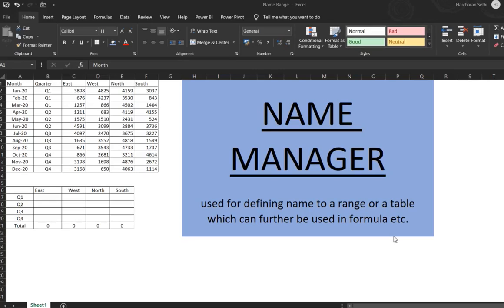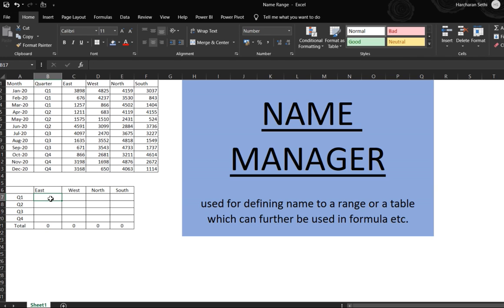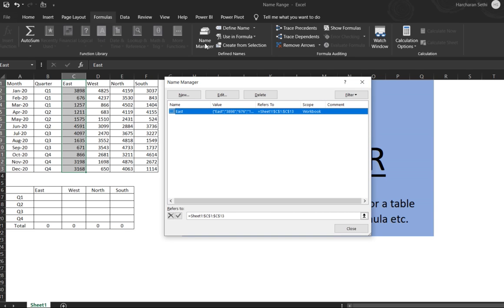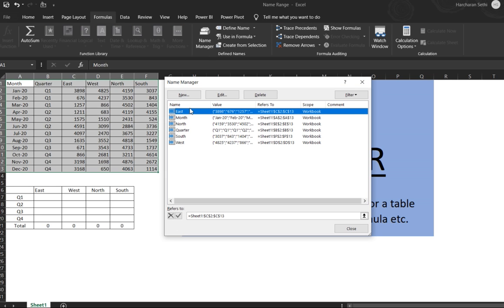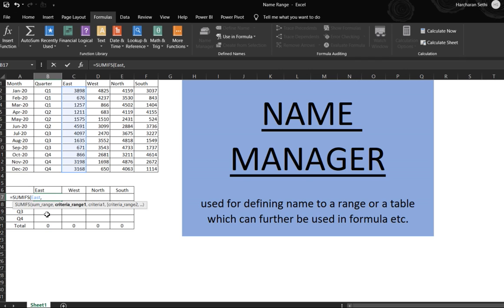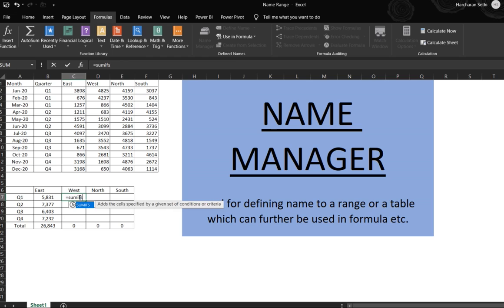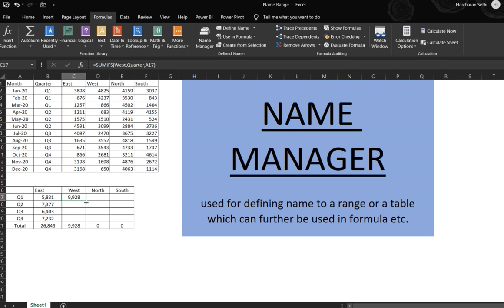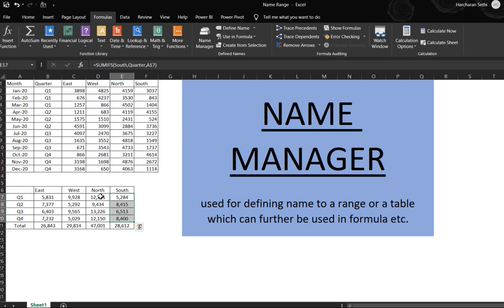Name Manager in MS Excel | Formula using Name Manager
Hi Guys,

Today we will be learining a very powerful however less used functionality in excel known as Name Manager.

it is used to define & select range just by its name.

Thanks